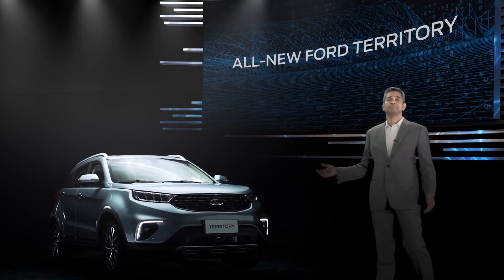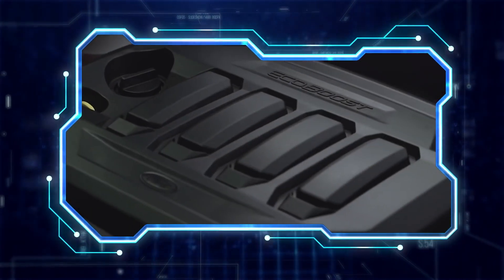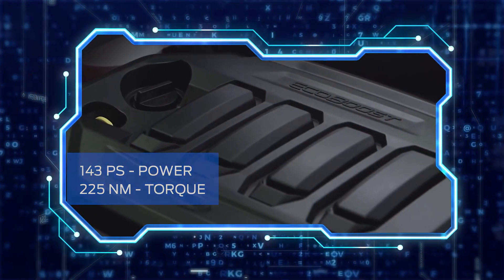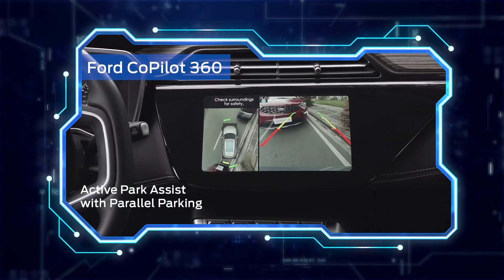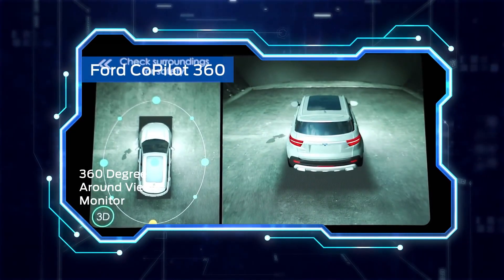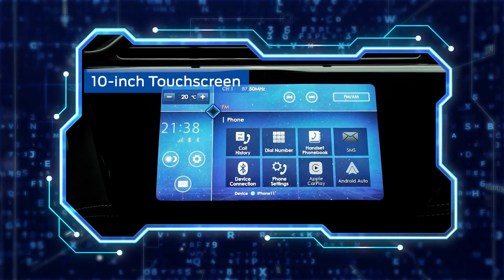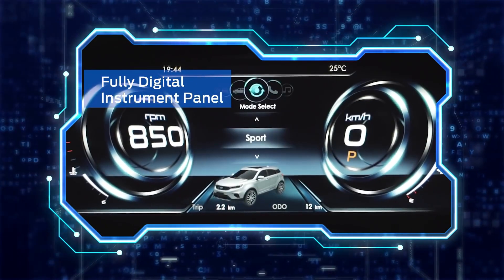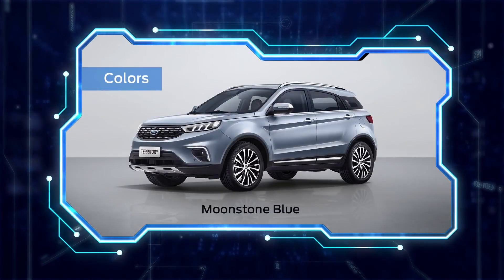2021 Ford Territoy (New) - Compact Family SUV! New Interior & Features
Hey Guys, This is 2021 Ford Territory Compact Family SUV. Come With New Exterior, Interior & Features. The Territory arrives as model 2021 in two versions, SEL and Titanium, both with 1.5 Turbo EcoBoost GTDI gasoline engine, 150 hp, and CVT automatic transmission with manual changes of eight simulated gears, specially calibrated for the preferences and conditions of the Brazilian market.

The Territory has an imposing and striking presence with elements of Ford's new SUV design DNA, such as the characteristic trapezoidal front grille. The high hood, the long wheelbase and the short rear draw a dynamic and sporty profile. The headlights, daytime running lights and LED taillights create a distinctive and technological light signature.

Sophisticated interior Ford Territory

With a long wheelbase of 2,716 mm, the largest width in the category, 1,936 mm (without mirrors) and a length of 4,580 mm, the Territory offers a superior level of comfort for passengers.

In the front seats, it is the leader in seat-to-ceiling space (1,006 mm) and head clearance (56 mm). In the rear seat, it is also larger than the direct competitors in legroom (1,000 mm) and knee space (88 mm).

The interior, with a raised central console and electric panoramic sunroof as standard, is also impressive for its level of finish and comfort. The SEL version has a dark tone, in the color Black Charcoal, and premium coated seats. The rear seat, in addition to a folding armrest with cup holder, has automatic digital air conditioning outlets and USB input.